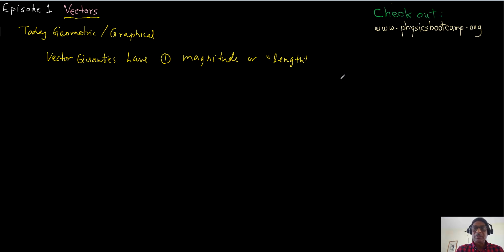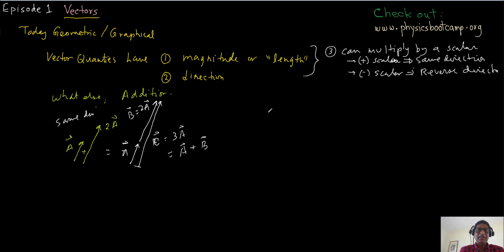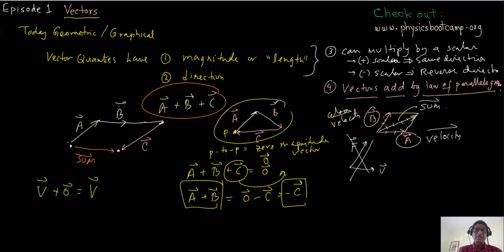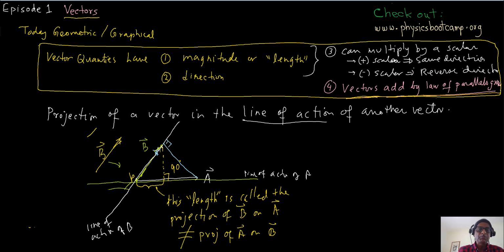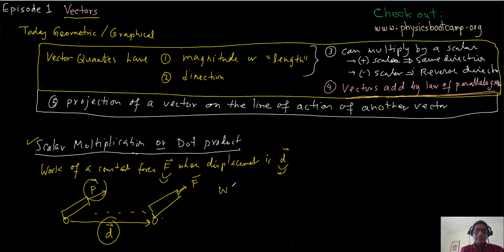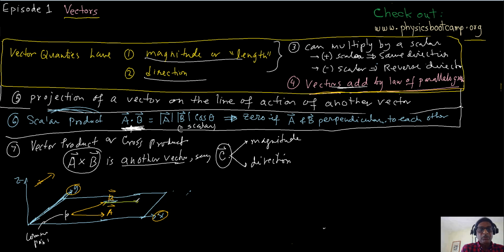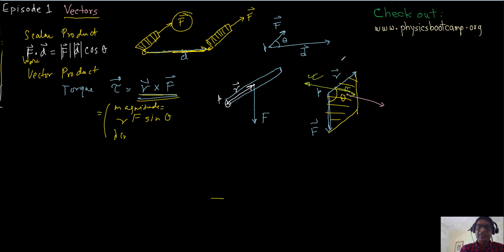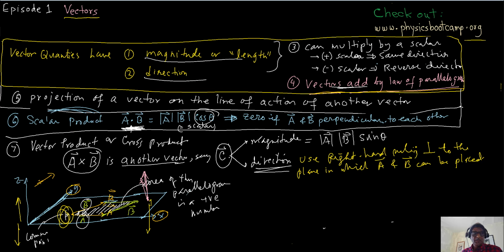Fundamentals of Vectors Part 1 : The Geometric Picture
This is first part addressing geometric picture of vectors. Definition and representation of vectors, the addition rule, and the two multiplication rules are explained. A few examples are also included to clarify the concepts.